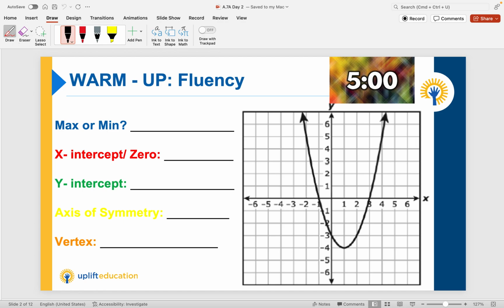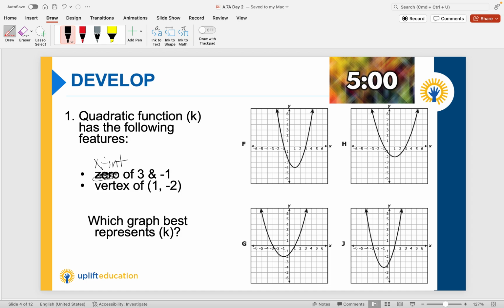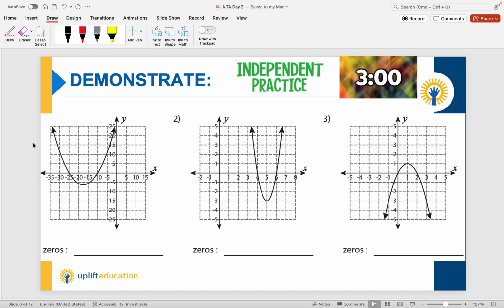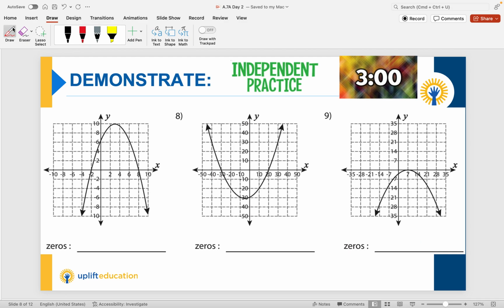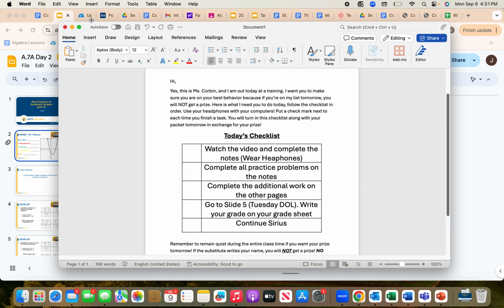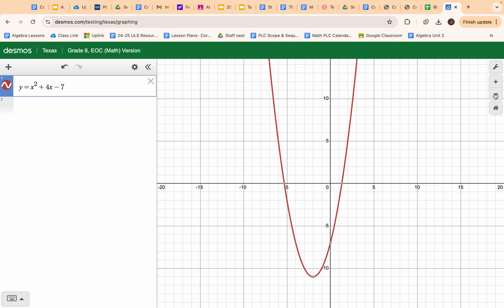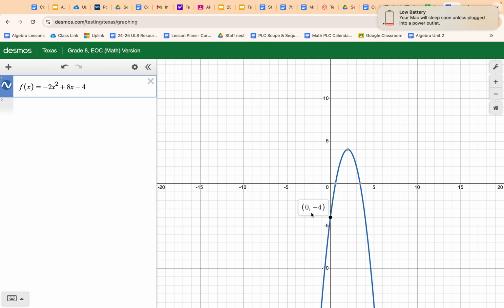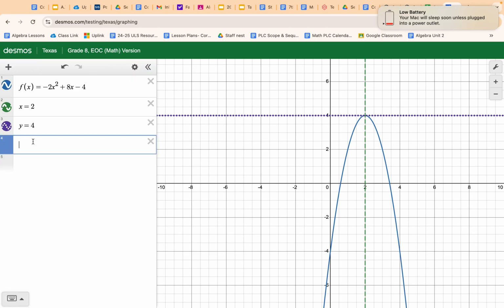A.7A Quadratic Key Features (Part 2/2)